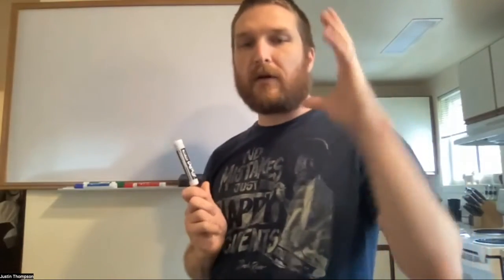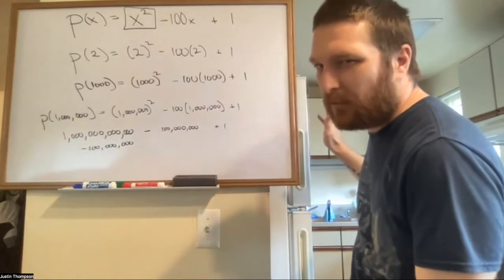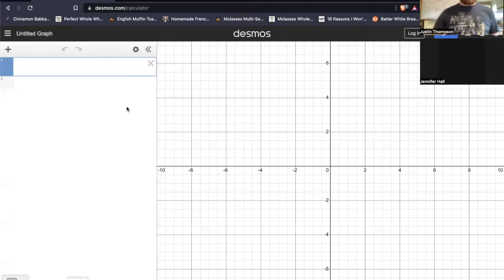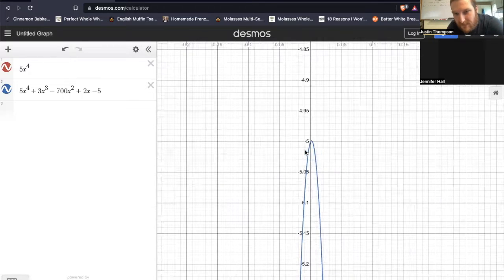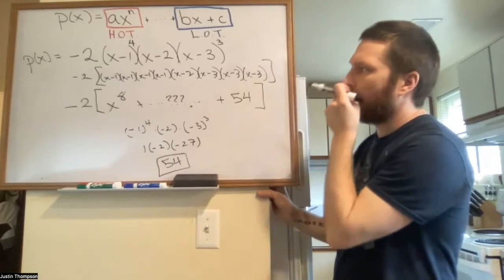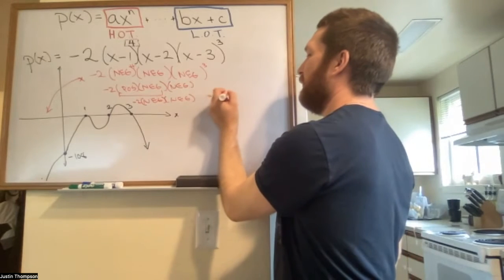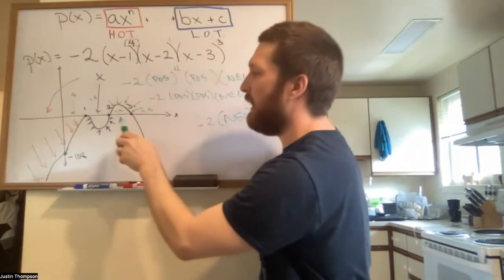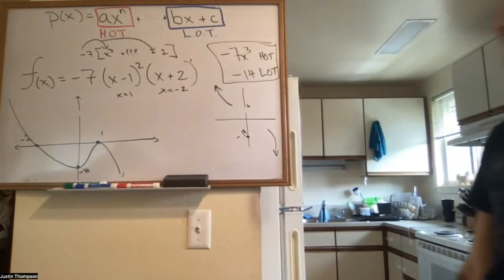Lecture 65 - Graphing Polynomials in General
Analysis of highest and lowest order terms
When do graphs "go through" zeros and when do they "bounce back"
How to make a qualitatively accurate graph of a polynomial
(Part of this lecture is missing)